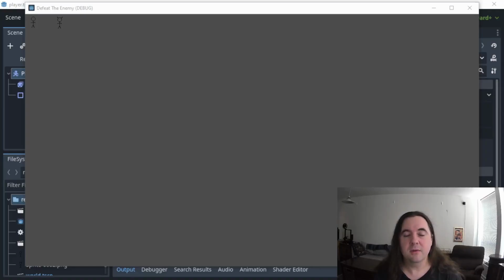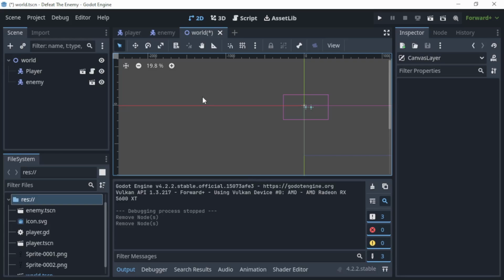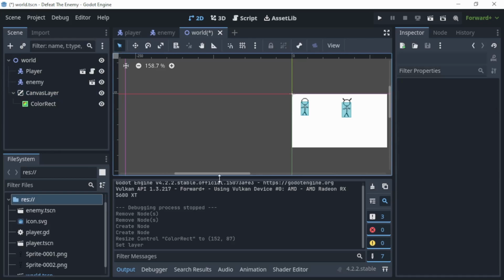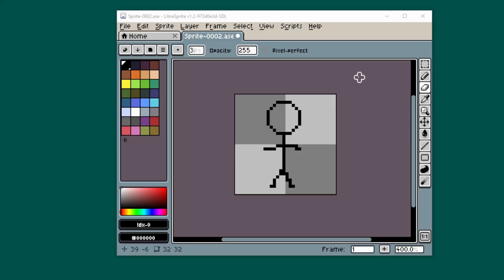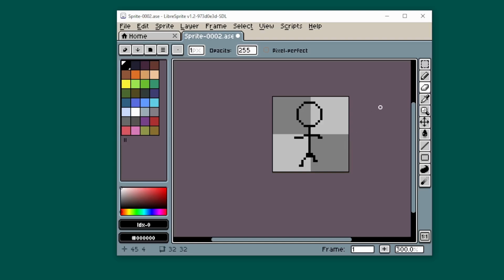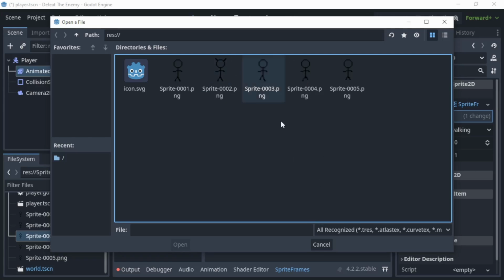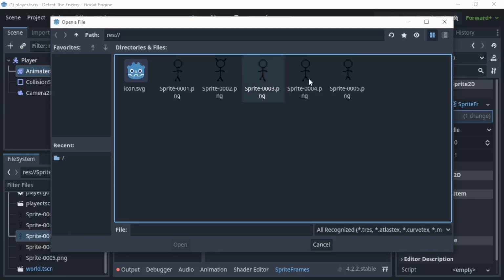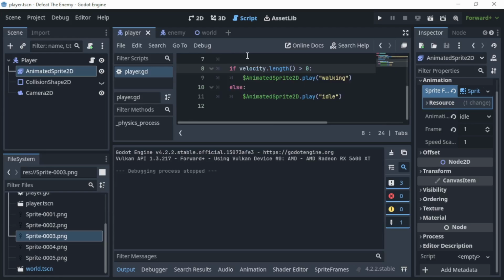First Improvements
Starting with our quick game, lets make a few improvements, like adding animation and a camera.